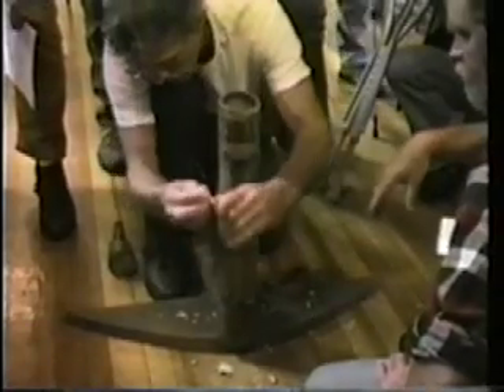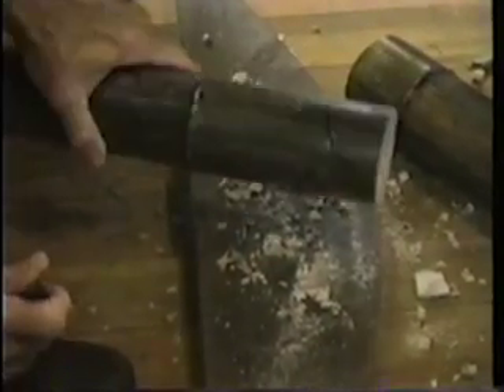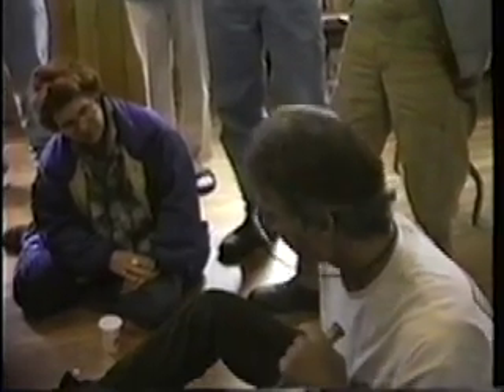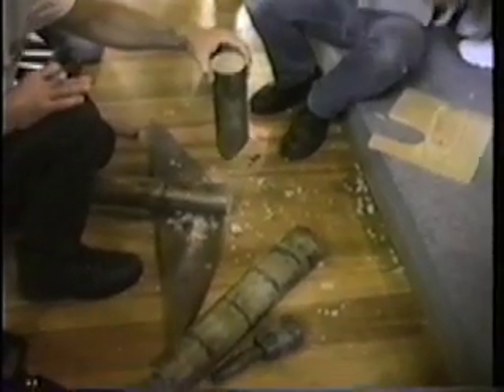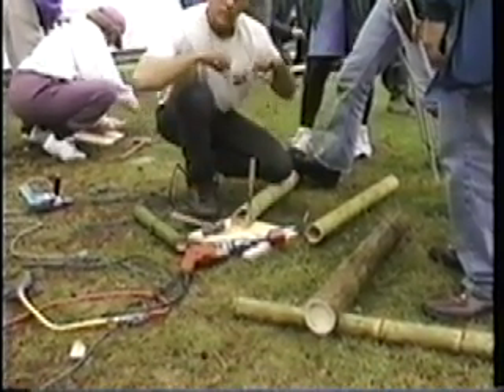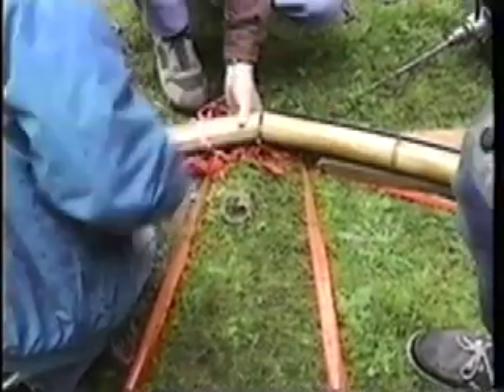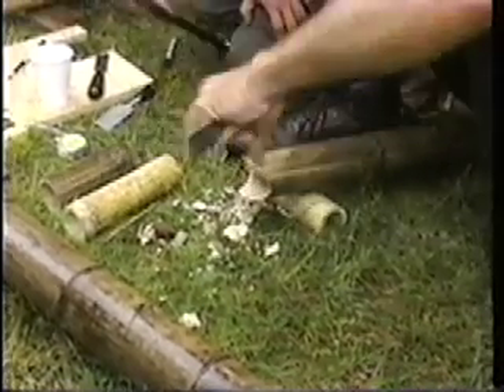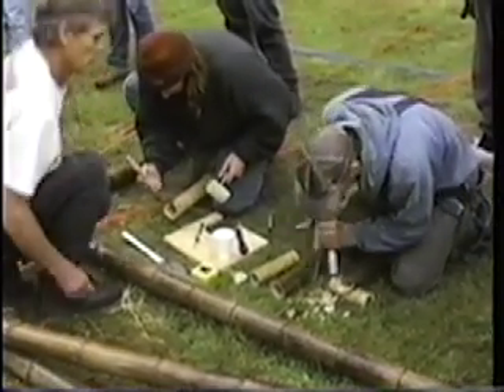Simon Velez Workshop PNW'97 Pt. Townsend, WA - Part 1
Simon Velez led the bamboo construction activity at the Pacific NW Bamboo Agro-forestry Workshop in June 1997. Part 1 is How to make bamboo joints. We build bamboo trusses The video tape was permitted to be used by Leimana Pelton for YouTube. The YouTube version was edited by Gib Cooper, Co-coordinator of PNW'97.